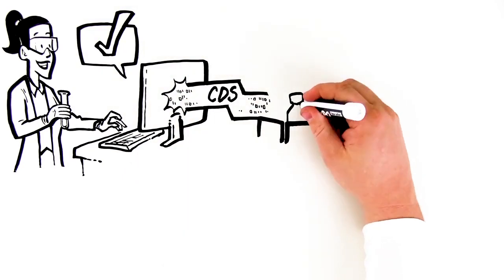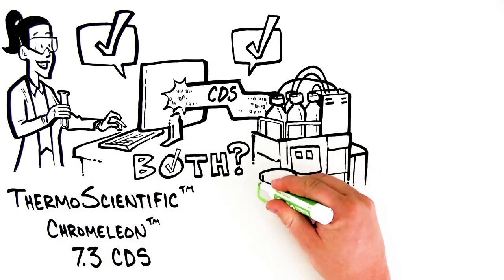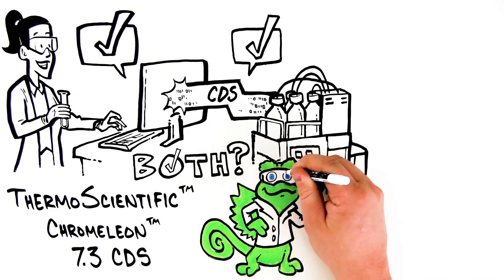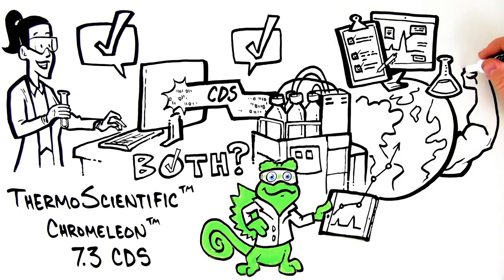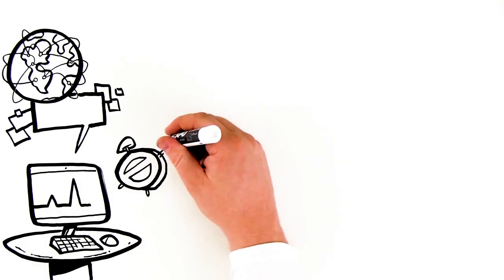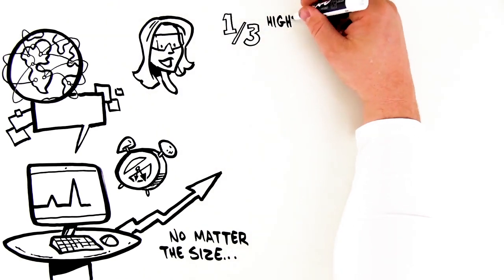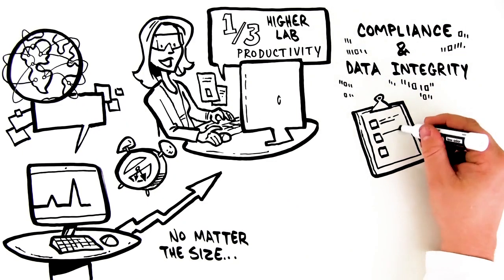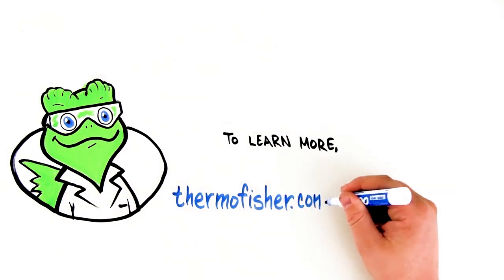The New No-Compromise Chromeleon 7.3 CDS Solution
Chromeleon 7.3 CDS. Built for Enterprise. Built for Productivity. Why Compromise? Bridging the gap between IT standardization pains and lab operational gains, the Thermo Scientific Chromeleon 7.3 Chromatography Data System is the first CDS software to offer significant productivity advances to the laboratory (up to 33%*). It also delivers everything that IT system administrators need AND makes it easier than ever to meet evolving regulatory compliance and data integrity requirements. Standardize your systems with up-to-date technology while leveraging smart features that deliver more ‘right first time’ analyses, driving efficiency and faster return-on-investment.
* Based in direct head-to-head workflow analysis with competitive software and Chromeleon 7.2.10 CDS